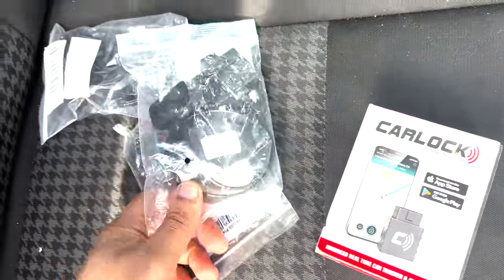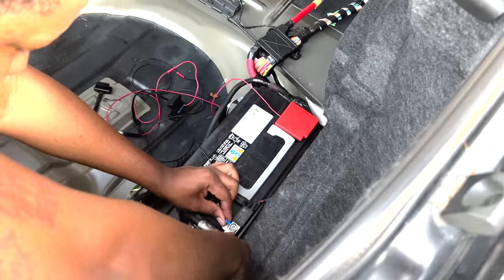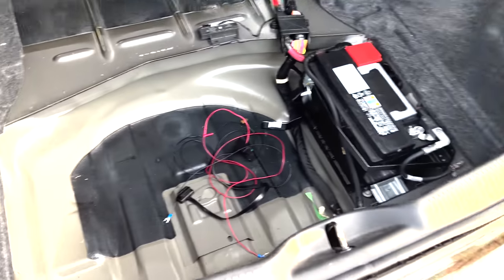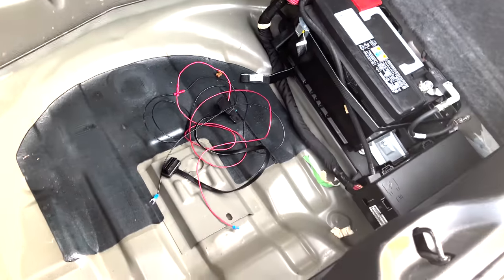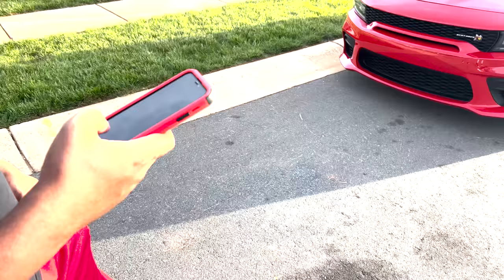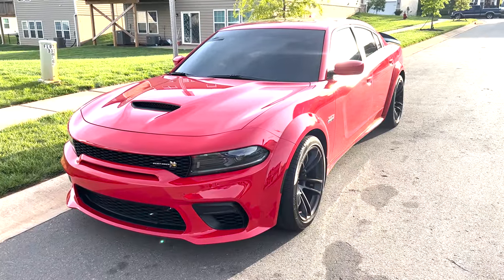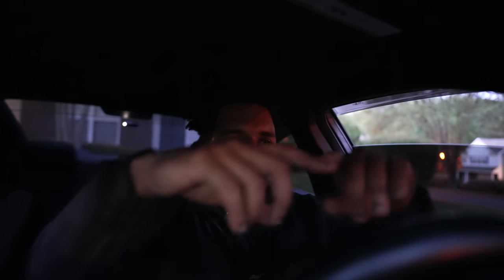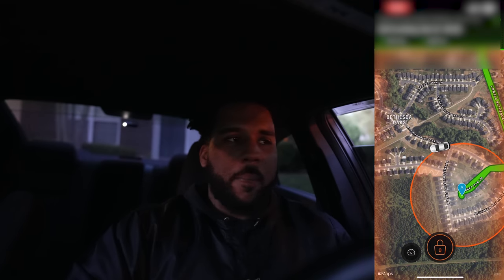Broke into my Charger ScatPack 392 & tried DISCONNECTING Car Security, but it was HARDWIRED🤬...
Broke into my Charger ScatPack 392 & tried DISCONNECTING Car Security, but it was HARDWIRED🤬... 2020 Dodge Charger ScatPack 392 & 2022 Dodge Charger ScatPack 392 HARDWIRED Carlock security systems INSTALLATION guide! (MUST WATCH)...